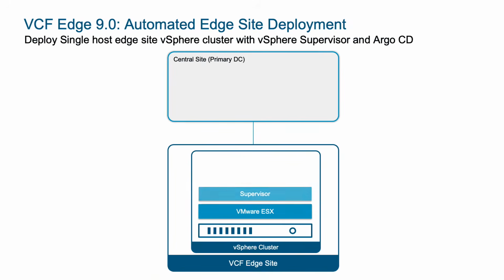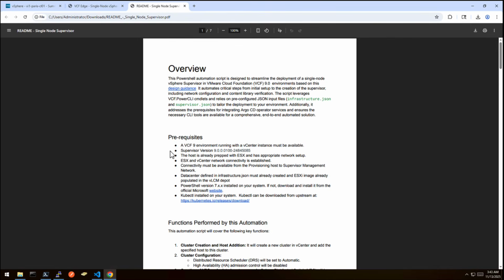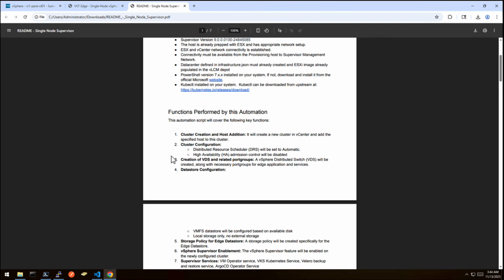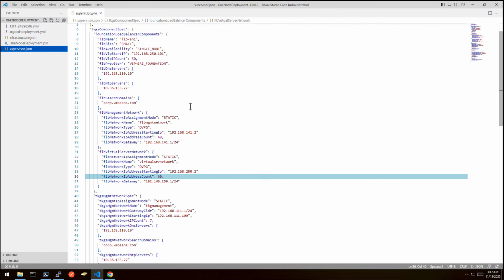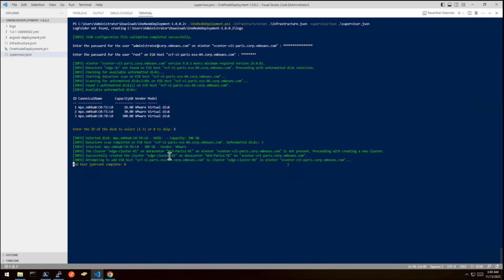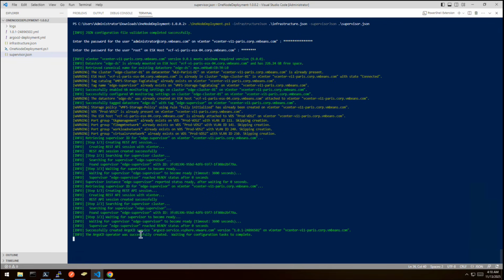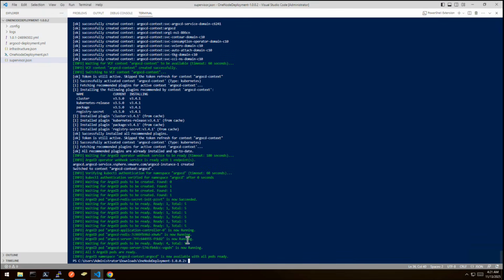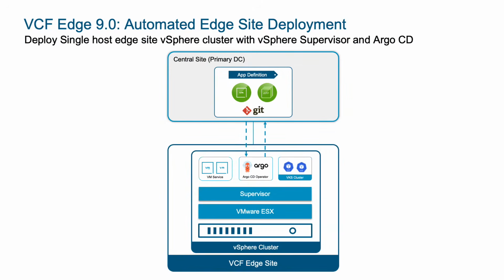VCF Edge 9.0: Automated Single Host Edge Site Deployment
Unlock rapid edge site configuration with this powerful automation script for VCF Edge 9.0! See how to effortlessly deploy a single-host edge site in VCF Edge 9.0, from vSphere cluster creation and network configuration to seamless vSphere Supervisor and Argo CD integration.

Say goodbye to manual errors and hello to streamlined, repeatable edge site provisioning. Transform your edge infrastructure today!